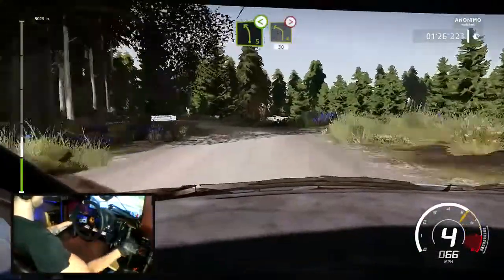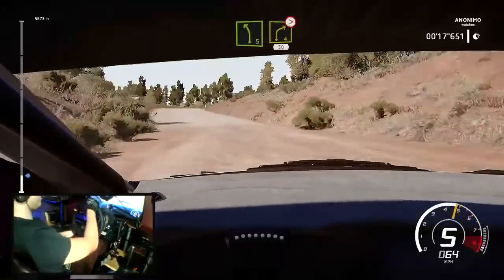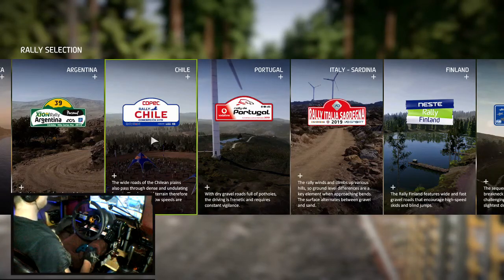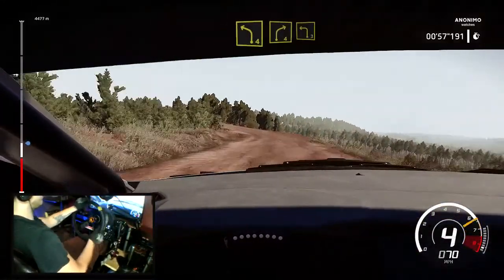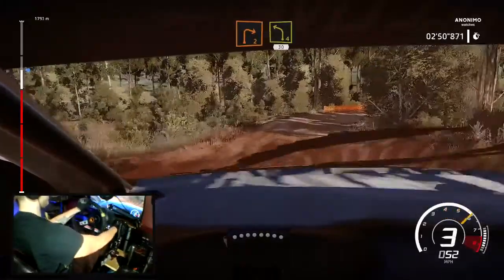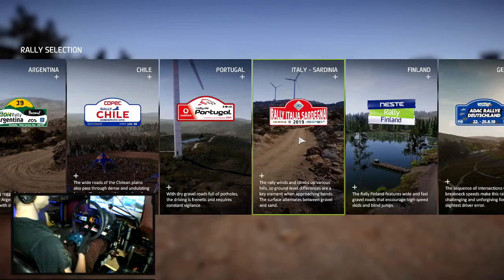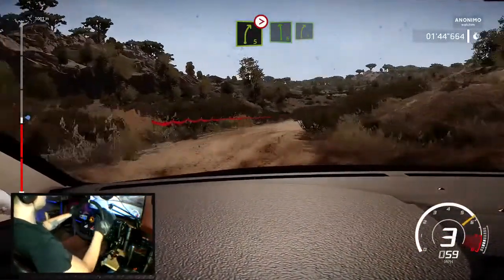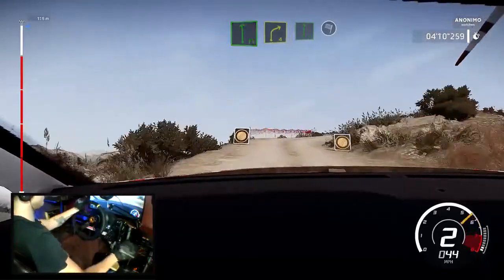WRC 8 - Initial Thoughts and Gameplay (Thrustmaster Wheel Cam)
Welcome back guys, in today's video we'll be jumping into WRC 8 for the first time and giving you guys my initial thoughts on the game so far and some comparisons between it and Dirt Rally 2.0. I do want to say so far I'm blown away by how good this sim feels in terms of physics and FFB and the stages are jaw dropping. I hope you guys enjoy!

If you want to donate and help me keep making these videos you can do so

My Rig

Thrustmaster TX Servo Base
Thrustmaster TH8A Shifter
Custom Handbrake Mod
Heel Toe Mod & Pedal Spring Mod From Ricmotech
Hub Adapter from Ricmotech
3" Deep Dish 350mm Suede Wheel
Reinforced amazon sim chassis